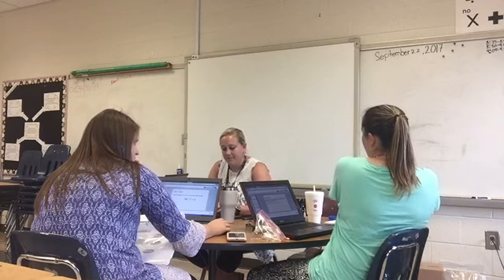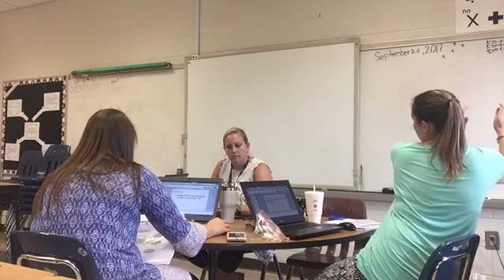5th Planning 1